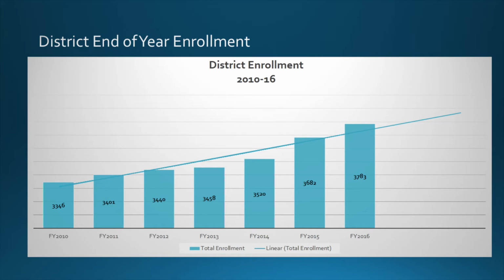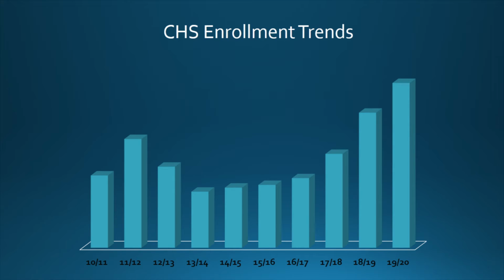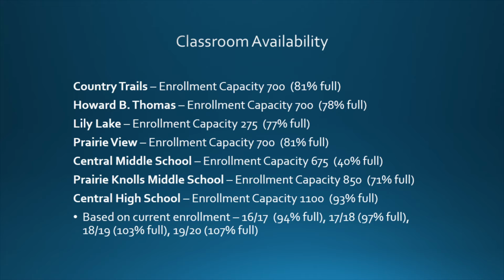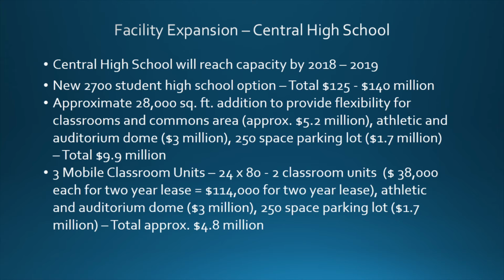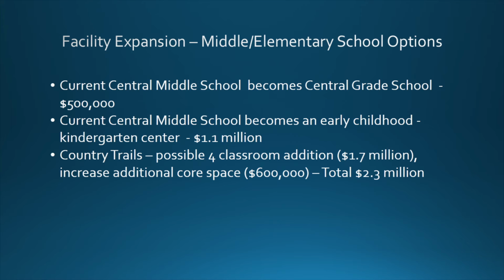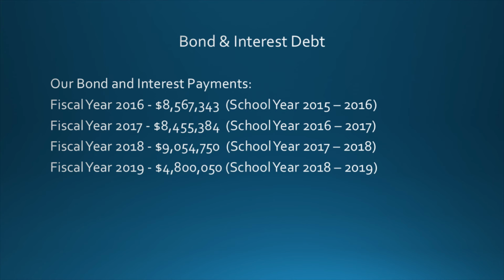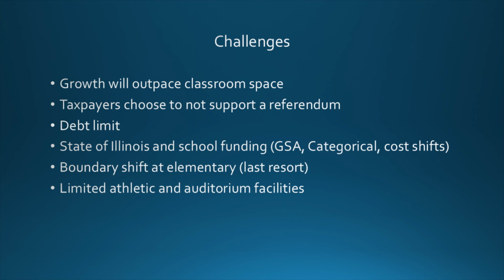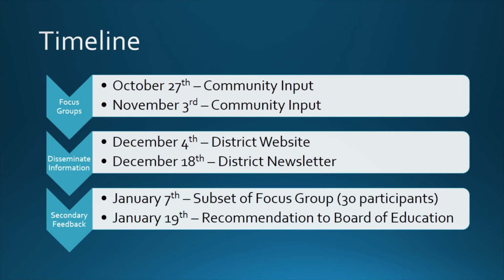Enrollment Trends 2016